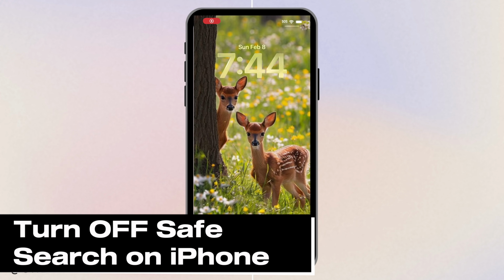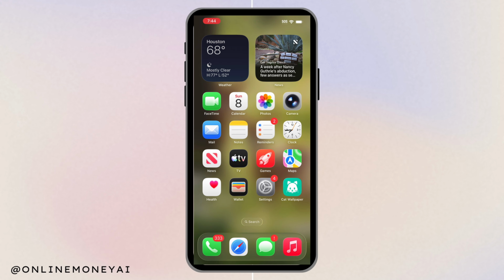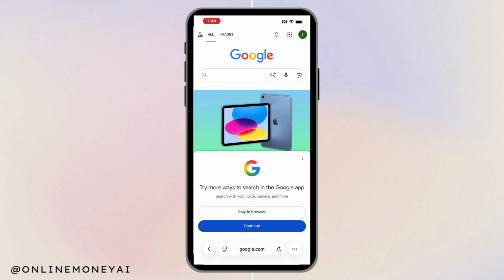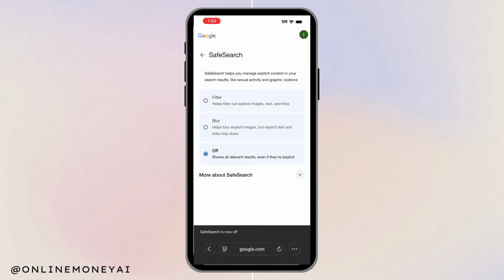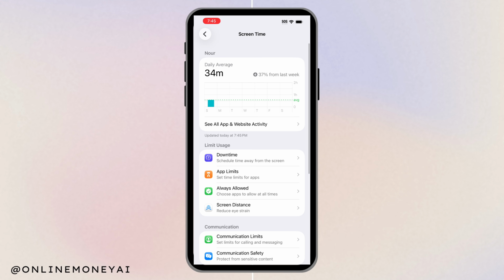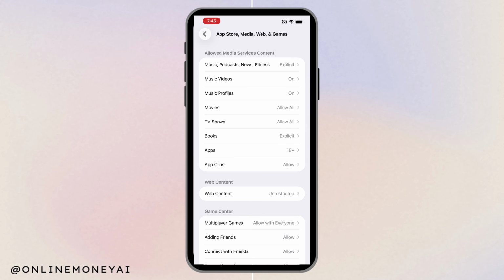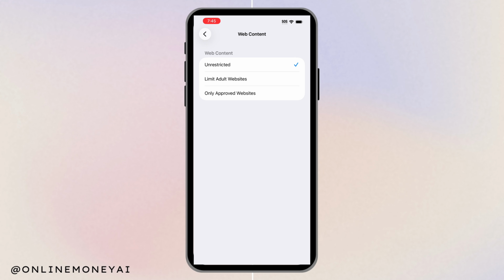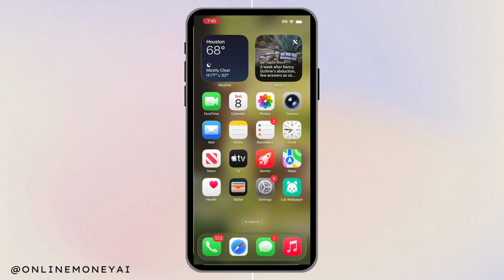How to Turn OFF Safe Search on iPhone (iOS 26 Tutorial)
Safe Search blocking results on your iPhone?

In this video, I’ll show you how to turn off Safe Search on iPhone running iOS 26, using two simple methods:

- Directly from Safari
- Through Screen Time settings

Works fast and easy.